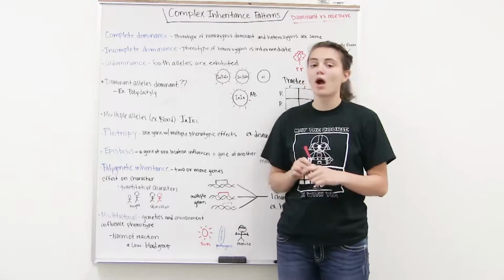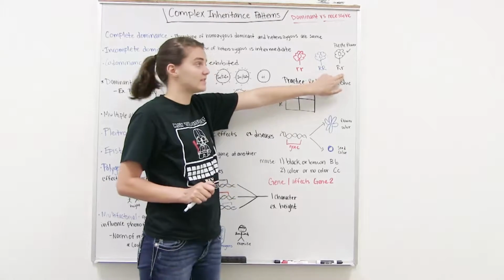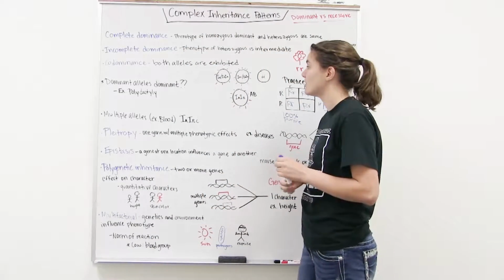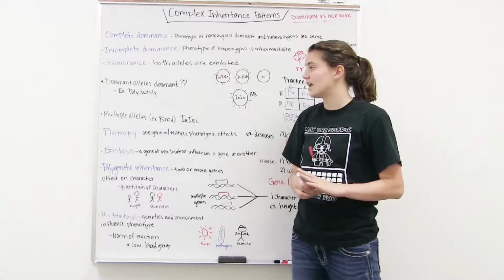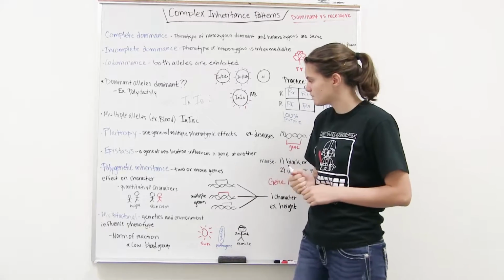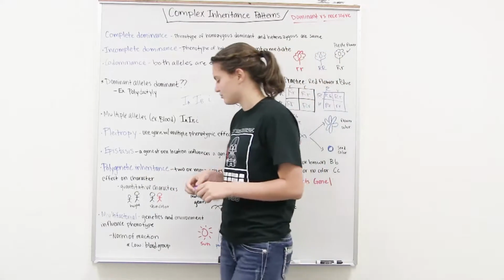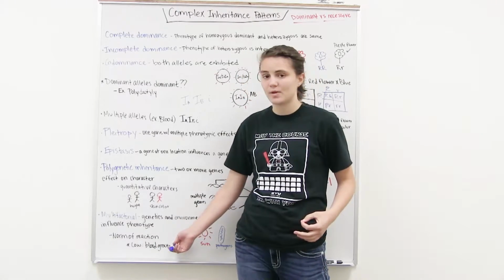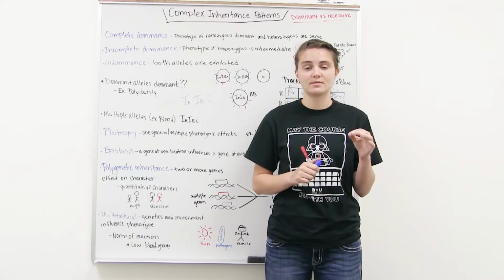Complex Inheritance Patterns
This General Biology video teaches Codominance, incomplete dominance, and different types of genes.